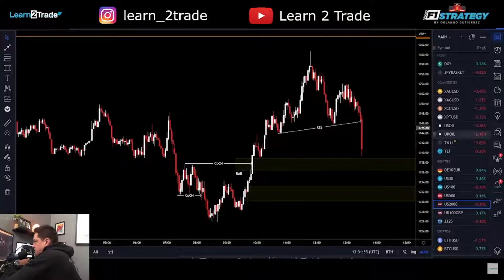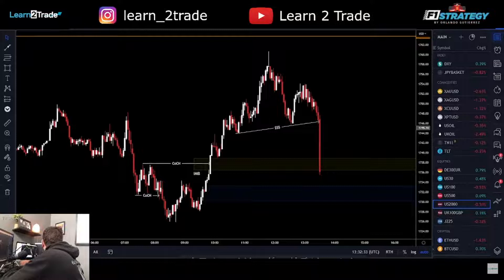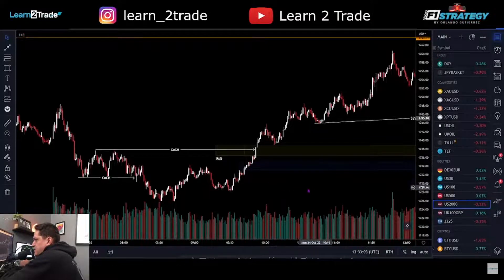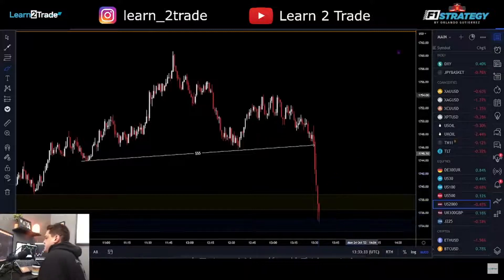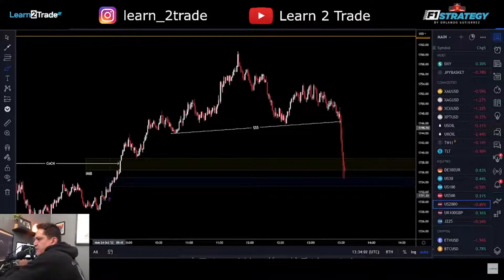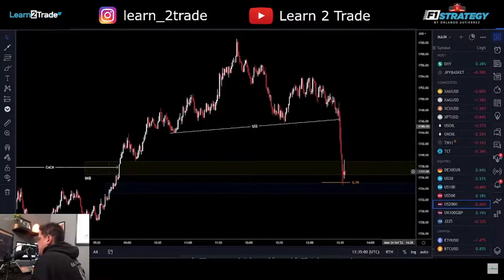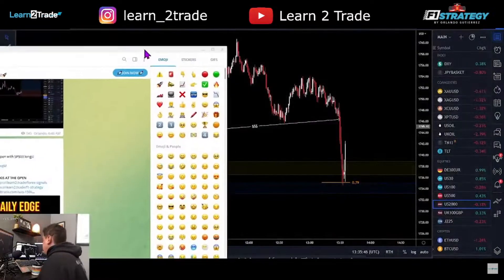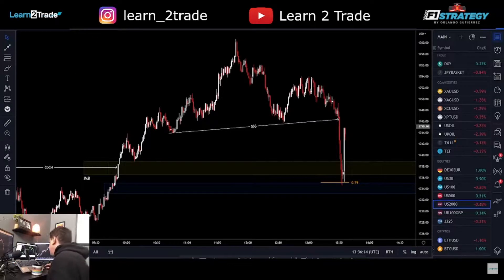Trading the US Open LIVE (Fast Profits in Volatile Environment)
This is a clip from today's live show where we made 1% in 1-minute trading the upside on the Rusell2000.

The US equities open can get VERY volatile but if you know what you're doing this is where money is made. What this short video and see what we do on my live shows and NEVER MISS ONE AGAIN!